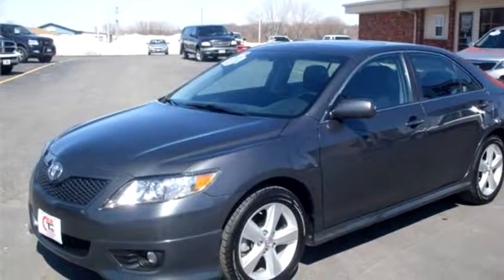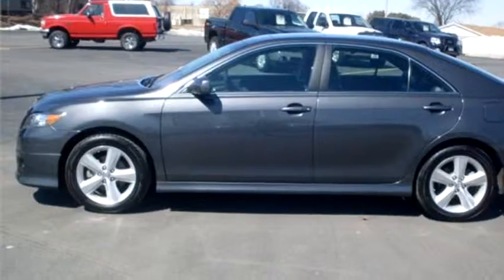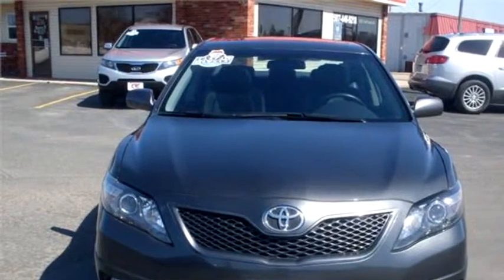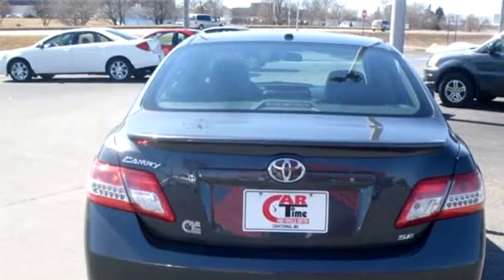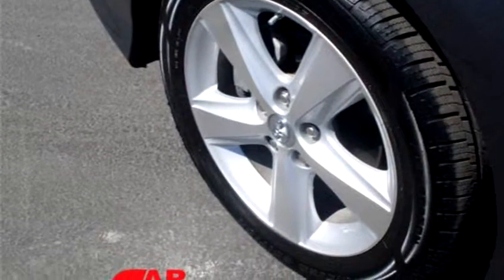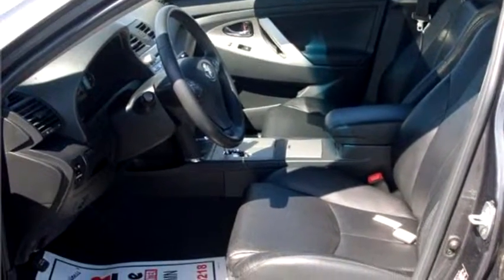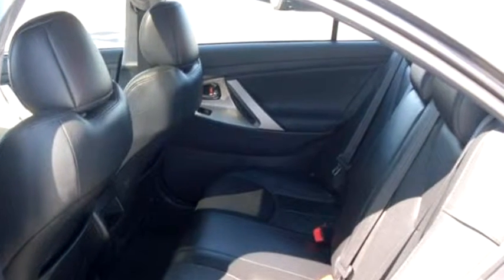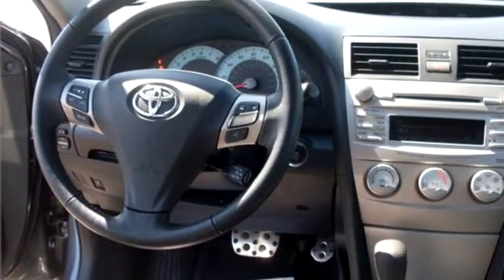2010 Toyota Camry $15990 by CarTime of Owatonna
2010 Toyota Camry , SE, $15990, 69000 Miles , CarTime of Owatonna, check more inventory from this dealership 1150 Hoffman Drive Owatonna, MN 55060 , , Automatic, Front wheel drive, Ext Color: Charcoal, Int Color:Black, Body Style: Sedan, Engine Size: 3.5L V6 DOHC 24V (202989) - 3/31/2014 12:19:15 PM - 3/30/2014 10:59:39 AM.